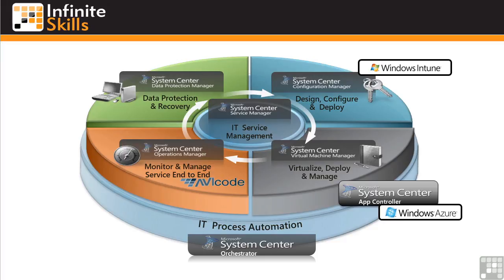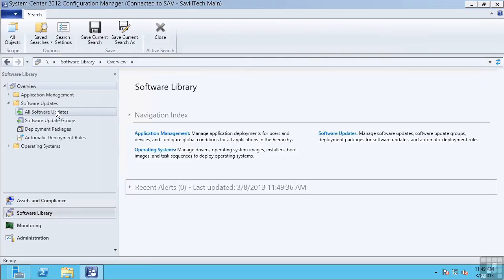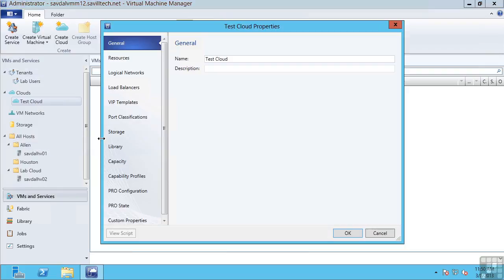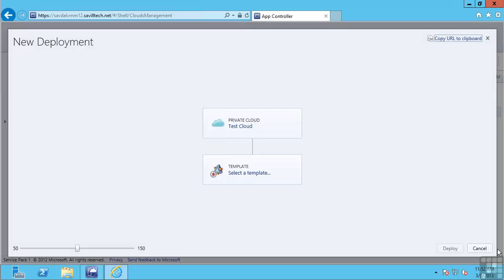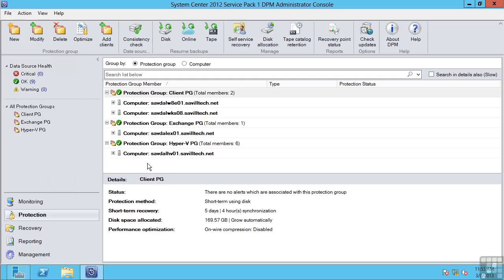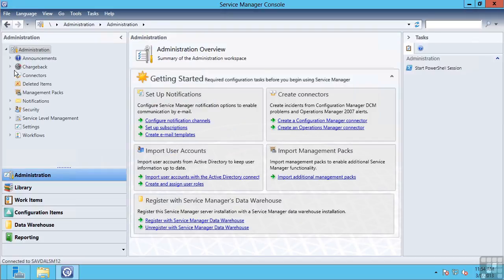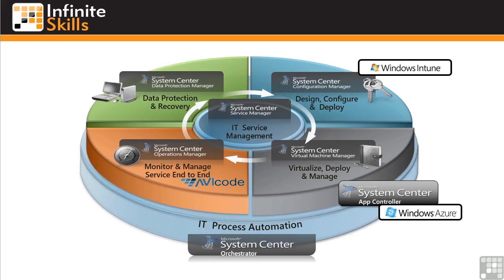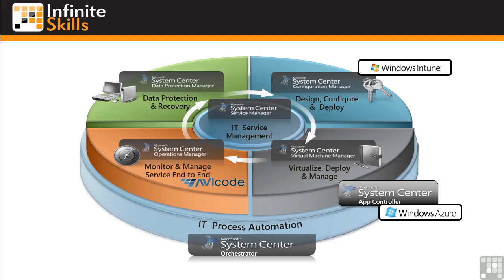25Overview Of System Center 2012